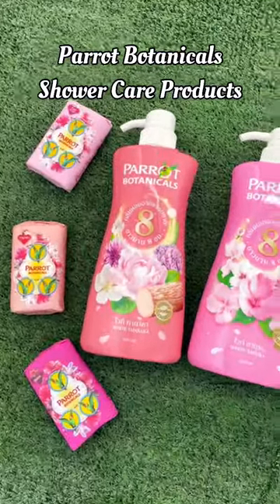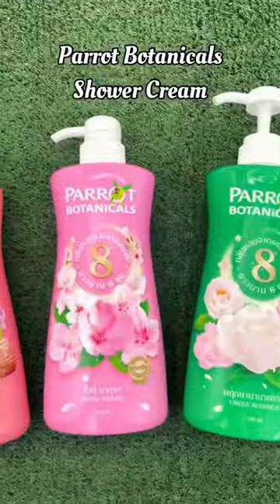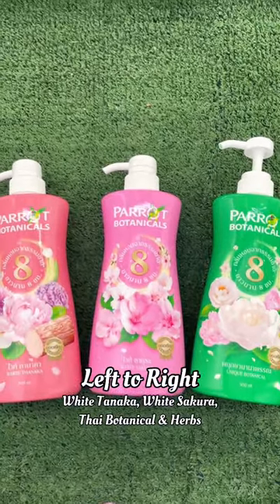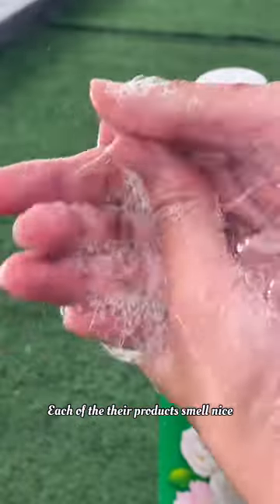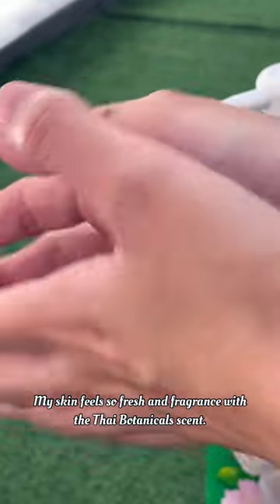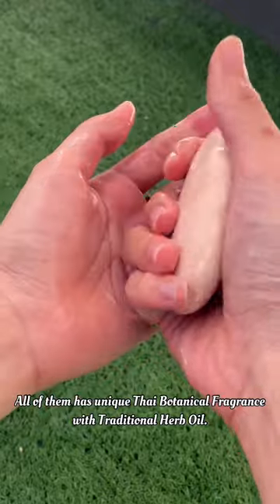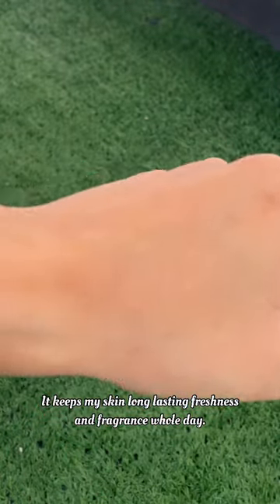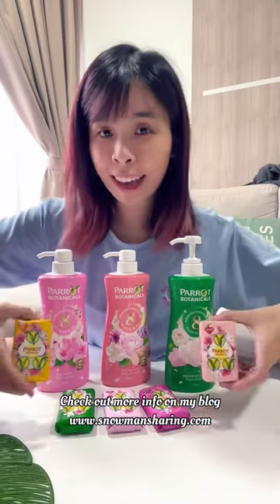Parrot Botanicals Shower Care products in SHOPEE!!